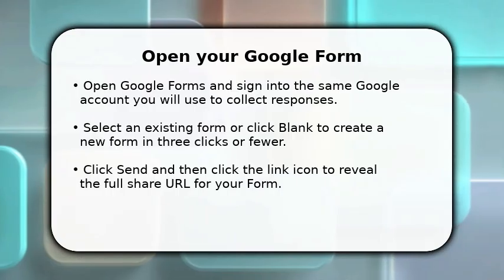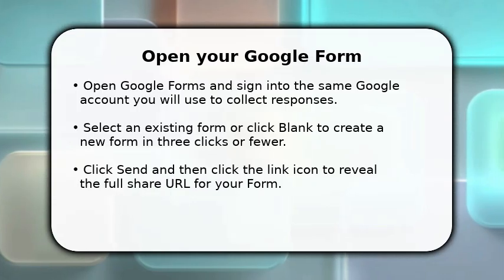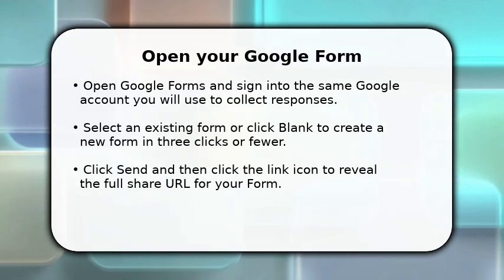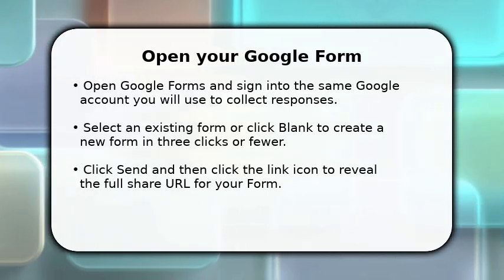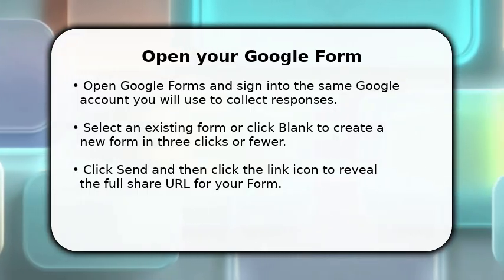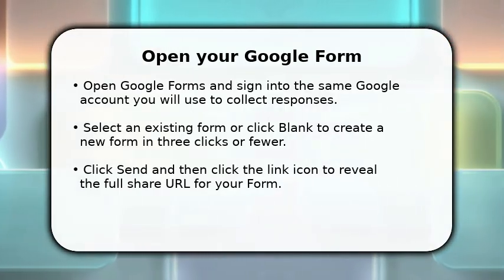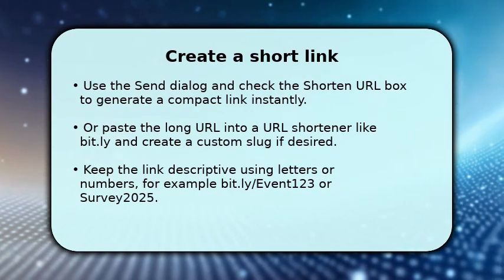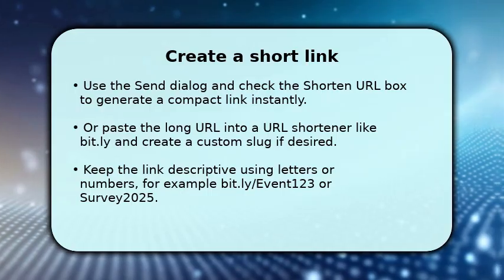How to Make Link of Google Form (easy Method)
How to Make Link of Google Form (easy Method) | 🔒 Surfshark VPN Deal — Stay private and secure. $1.99/mo + 3 Months Free ▸

Learn the straightforward steps to create a link for your Google Form. This video guides you through exporting forms, generating shareable links, and customizing them with ease.

Google Form, create form link, export Google Form, share Google Form, linkedin post about google form, social media sharing of survey results, generate URL for Google Form, accessible online forms, distribute surveys easily, online collaboration tools